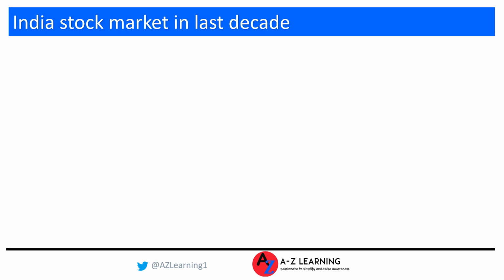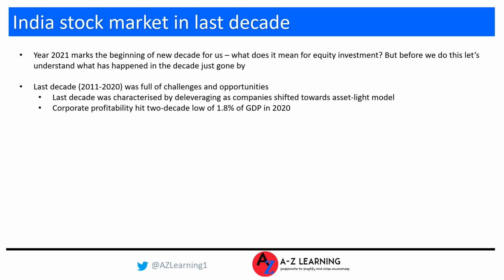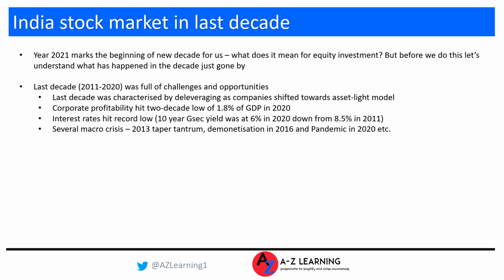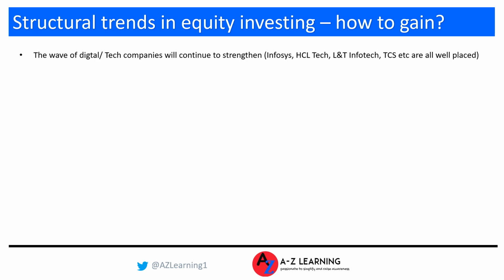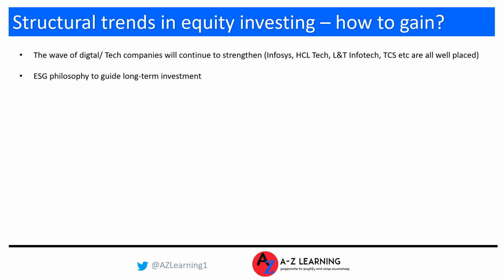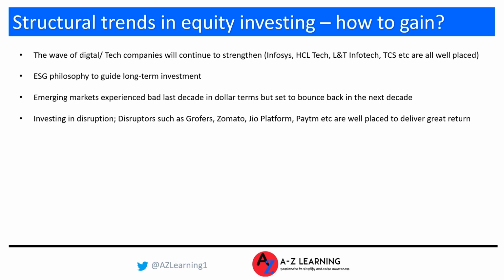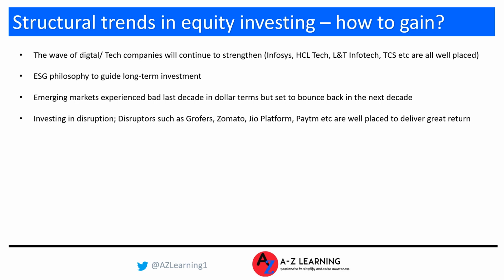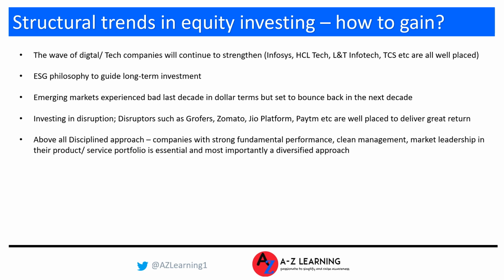How to see trends in Equity Investing and gain from them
This video reminds people about the key themes of last decade but more importantly it provide a foresight on the long-term trends in equity investing for next 10 years. The idea is to share with you key themes for next decade with simple rationale so that you can gain from these structural trends in equity investing. These trends will allow you to structure your portfolio of investment appropriately.